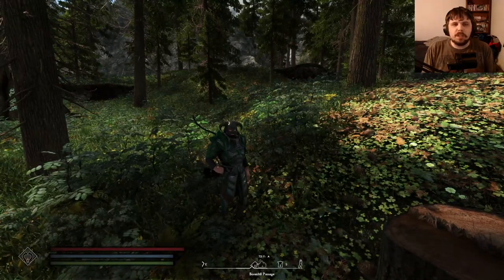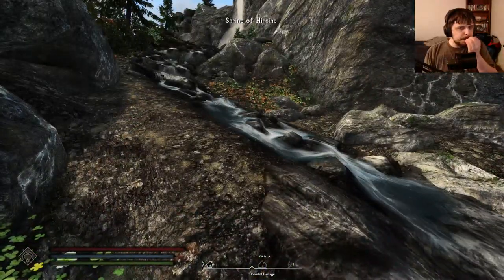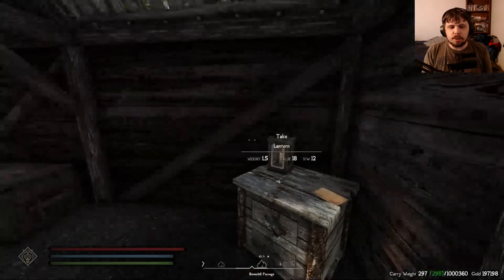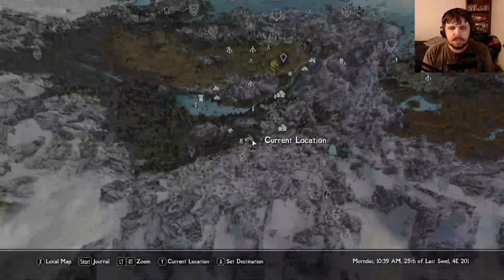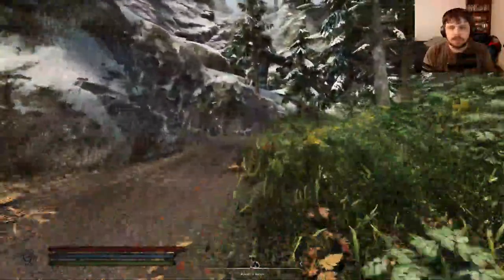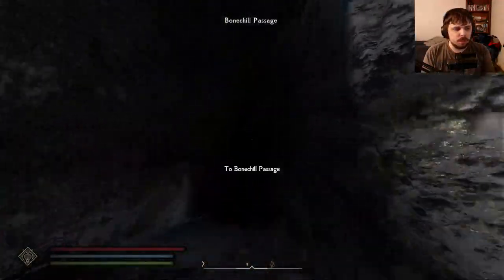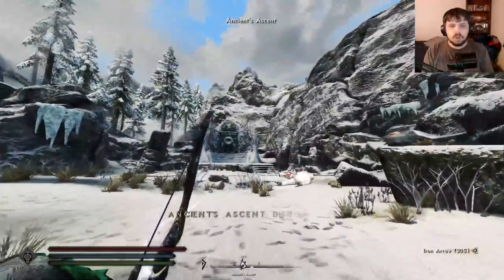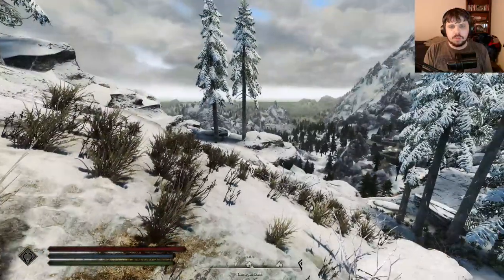Skyrim Secrets of Bonechill Passage